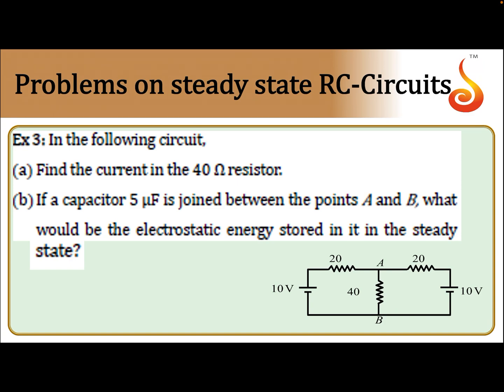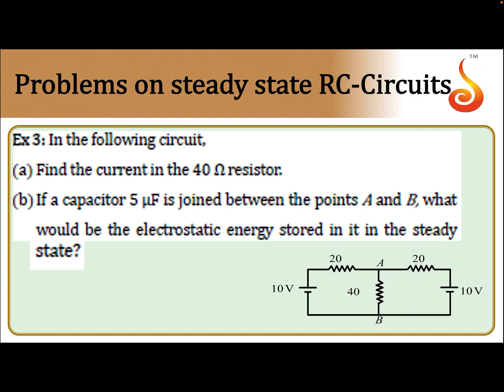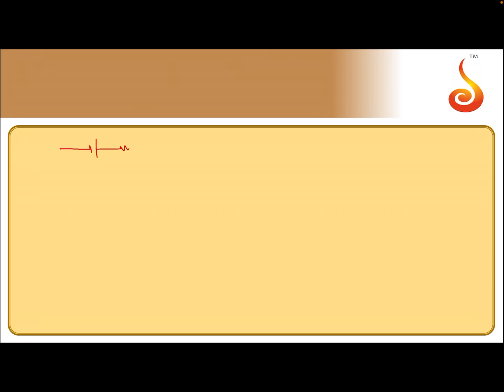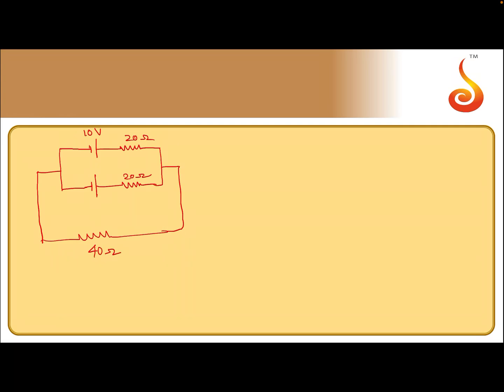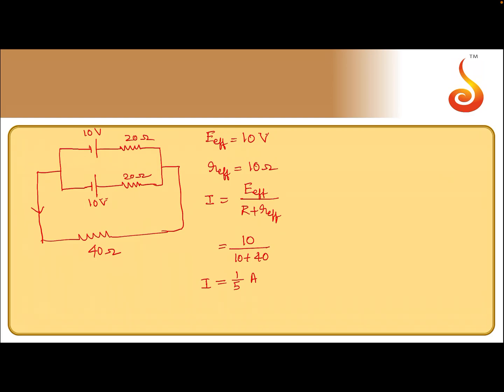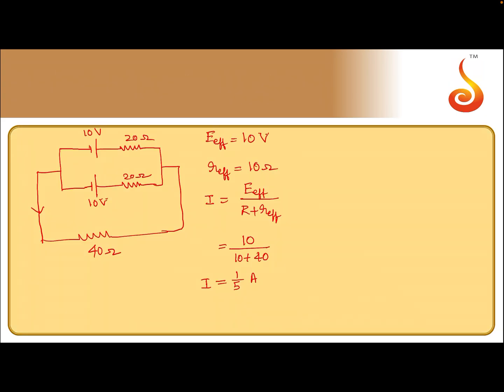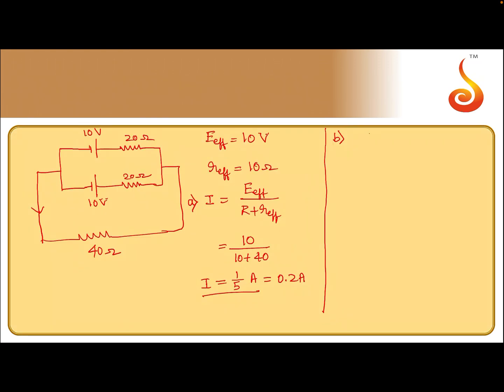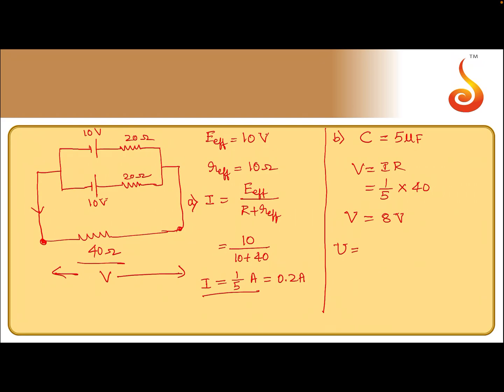PU 2 | NEET S2 | Physics | Current Electricity | Lecture 05 | Slide 22 | RC Circuits - EX 3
Welcome to Concept Videos for NEET! This slide will explain Current Electricity. We will focus on Example 3 of RC Circuits. We are sure you will have an effective learning experience.